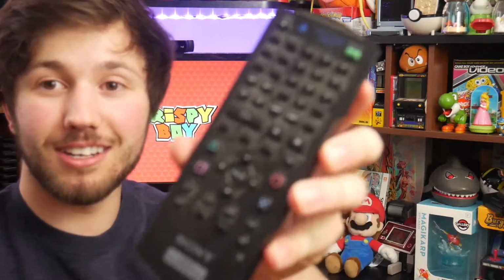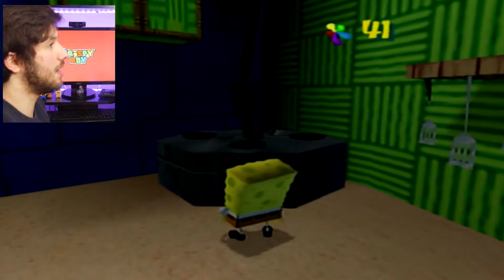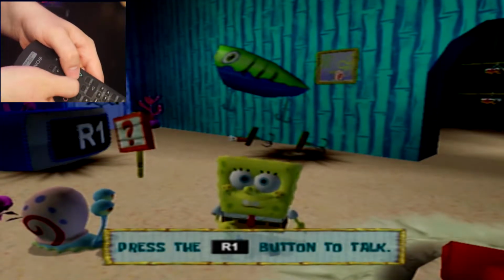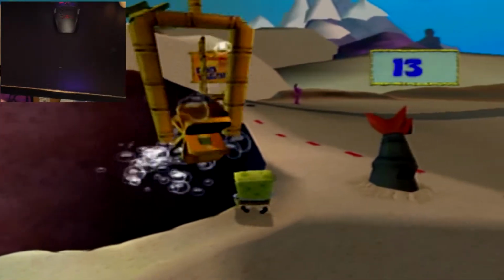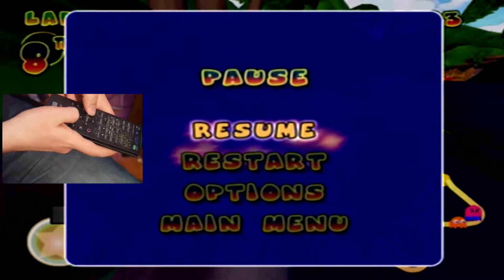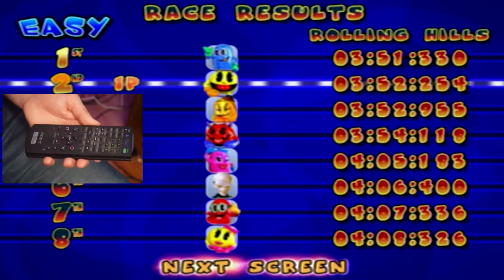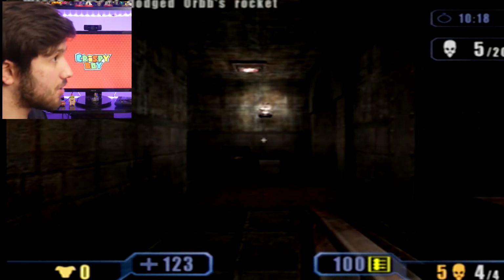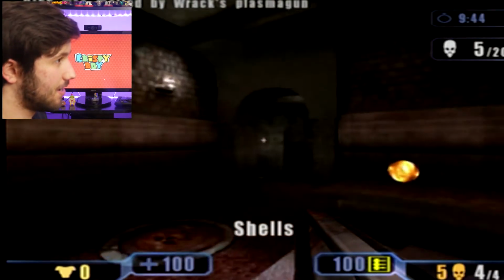Playing Games with the PS2 Remote Control! - Crispy Boy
The ps2 remote control is strange! you got to love it!! got a delay and so awkward and hard! love that jazz!